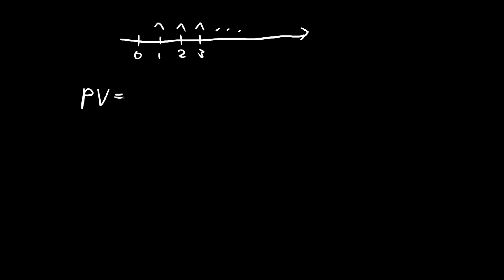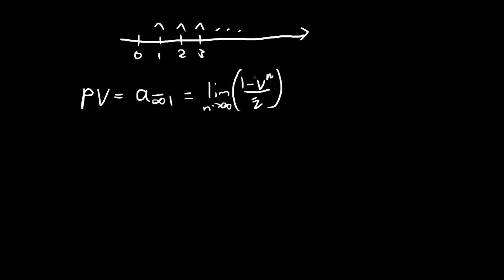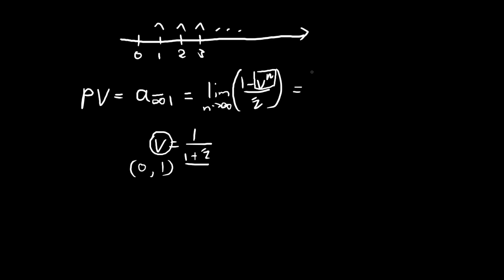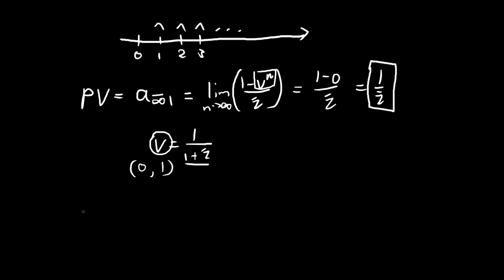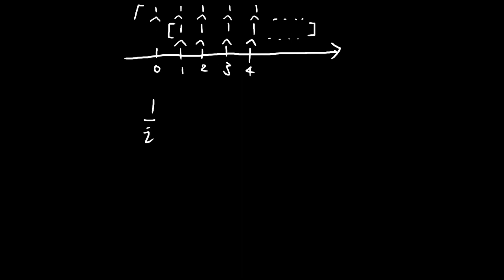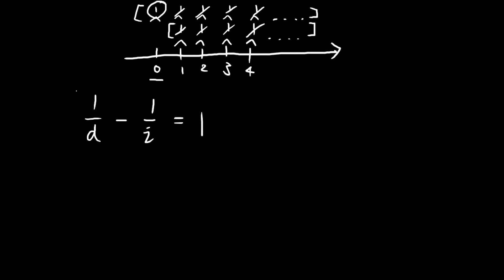Perpetuities | Financial Mathematics | Actuarial Science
Perpetuities are annuities that extend all the way to infinity. The formulas can be derived by applying a limit onto the original annuity formulas. The formulas may be simple but the concept of a perpetuity is important, and can result in pretty interesting and complex problems when mixed with concepts such as increasing annuities.